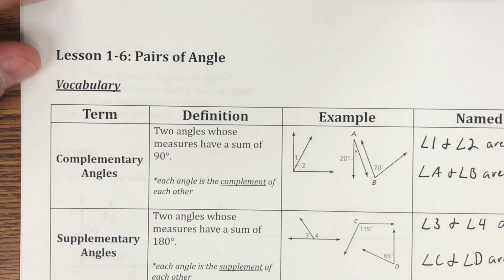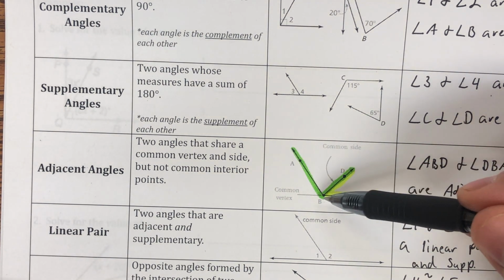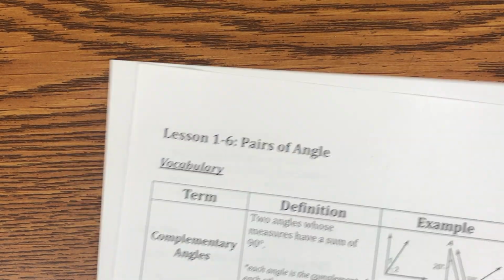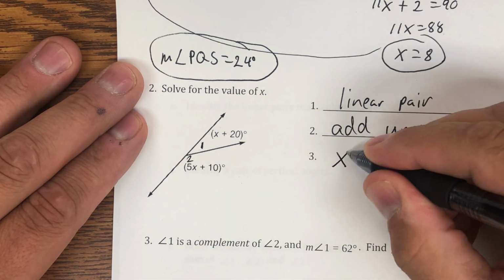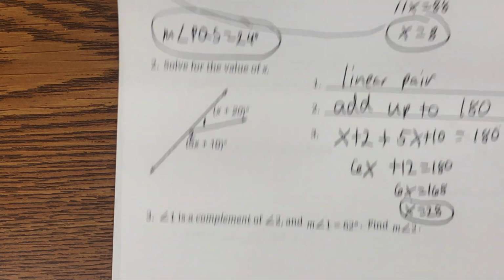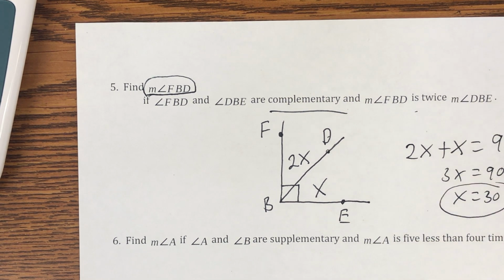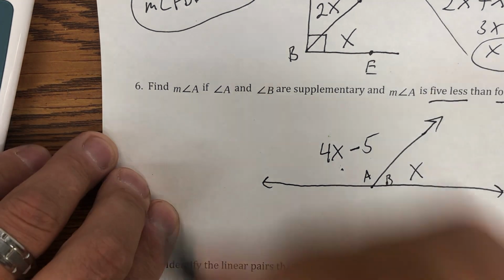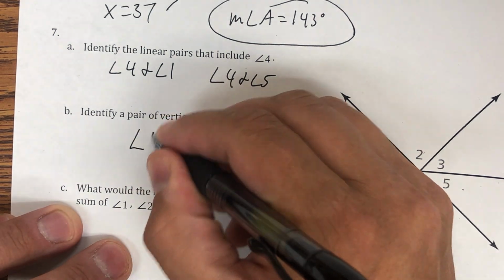1.6 Angle Pairs